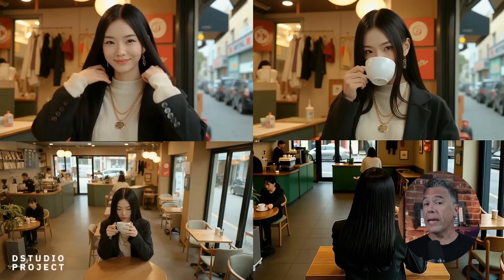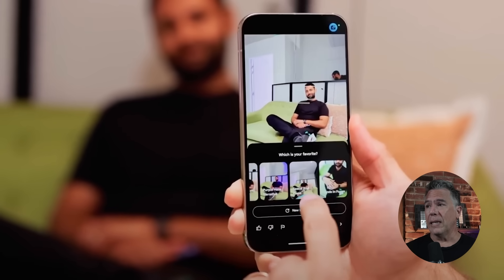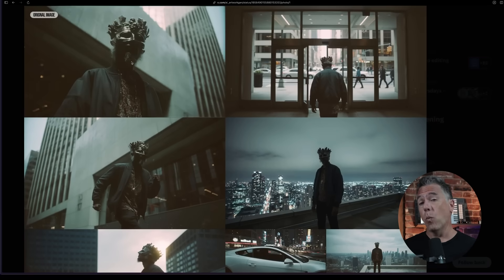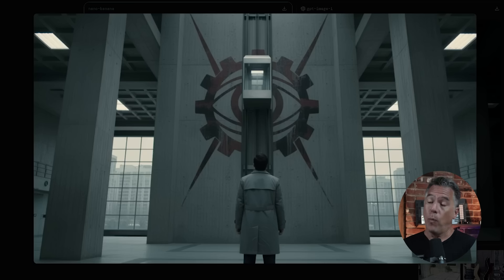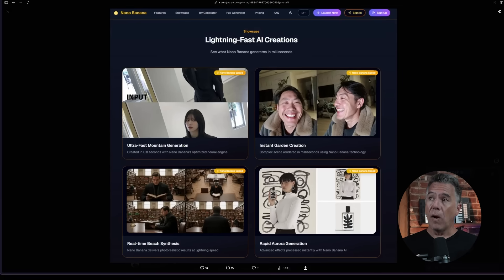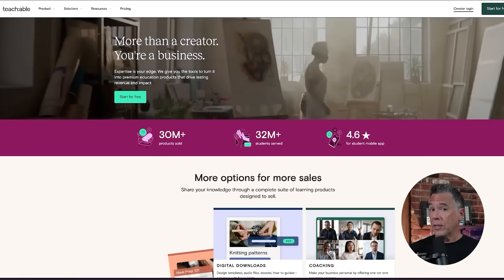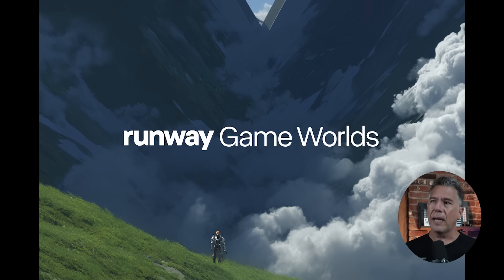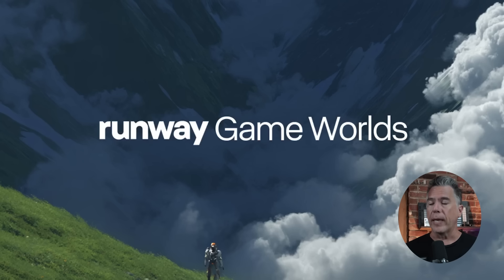Fresh Nano Banana News & 3 Big Runway Updates!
This week, the creative AI world has been buzzing about one thing: Nano Banana! In this video, I’m pulling back the curtain on the most powerful AI image tool I have ever seen. We’ll dive into how it’s making its debut on the new Pixel 10, when it’s coming to YOUR phone, and I'll even show you my own mind-blowing experiments that prove just how revolutionary this technology is.

And if that wasn't enough... Runway just partnered with Google.

Yes, you heard that right. You can now generate V3 video directly inside the Runway platform. I'll show you how to access it, what it costs, and how this historic collaboration creates the ultimate AI toolkit for creators.

Strap in. This is a big one.

🕒 EXPLORE THE FUTURE:
00:00 — The Secret AI Everyone's Talking About
00:52 — CONFIRMED: The Banana is Google!
01:34 — Your First Look at "Gem-Pix" on Pixel 10
02:02 - Any Other Doubts
02:40 - Banana In Whisk
03:12 — The Ultimate AI Workflow: Nano Banana + Google Flow
03:48 - Nano Banana on iOS and Android
04:19 — The Only Way to Access Nano Banana Right Now
04:33- Nano Banana Is Amazing
05:10 - My own Spin
05:59 - Vintage Photo in Nano Banana
06:52 - Beware of Fake Bananas
07:19 - Veo-3 In Gemini Mobile? Wait...what?
08:06 - A Word From Teachable
10:27 — Runway's New A-List Voice Cloner
10:47 - Act 2 Voice Change Walkthrough
11:41- Changing the Voice
12:01 - Who are these Voices? Elevenlabs?!
12:44 — THE BIG ONE: Runway + Google V3 is HERE
13:17 - The Man in the Green Tuxedo
13:35- Aleph Meet Veo-3!
14:40 — Is the Runway Unlimited Plan a Veo Cheat Code?
15:43 — Go Play Runway!